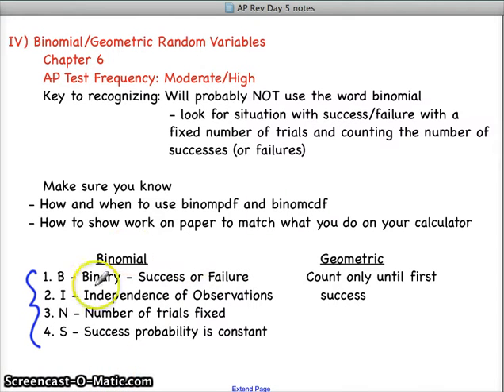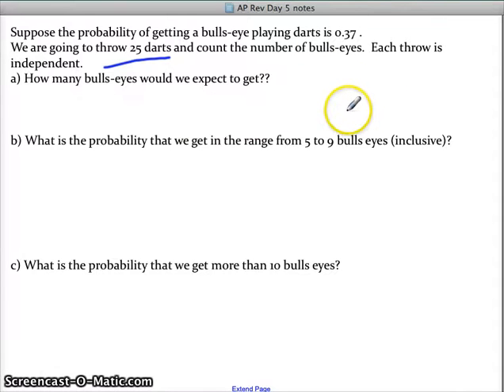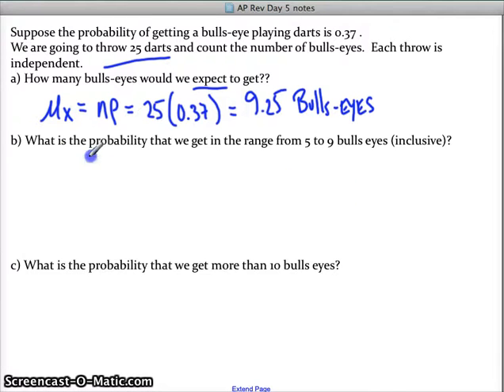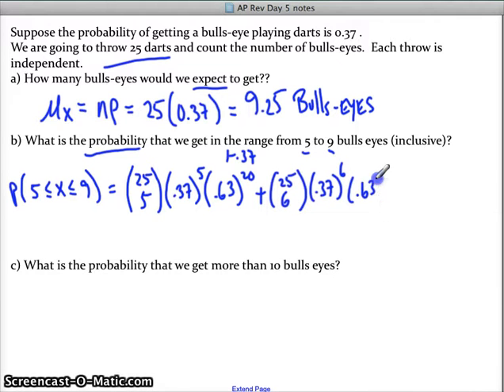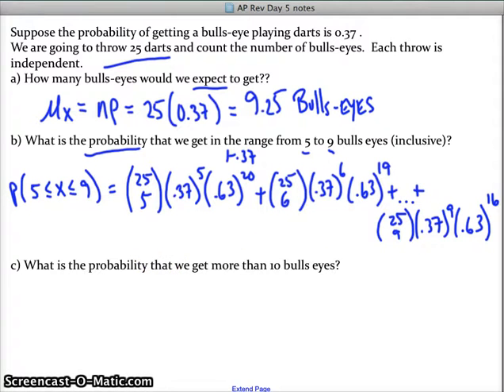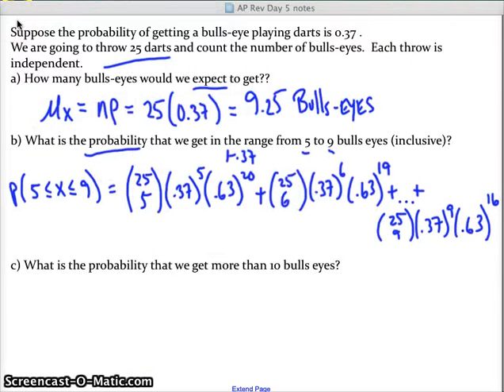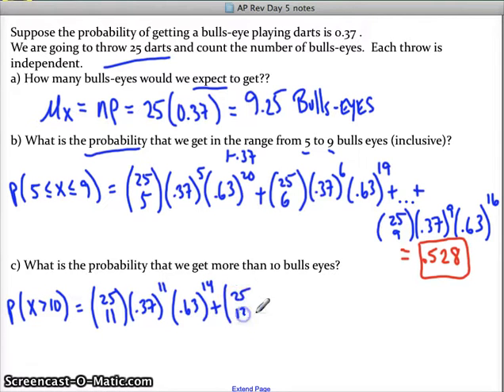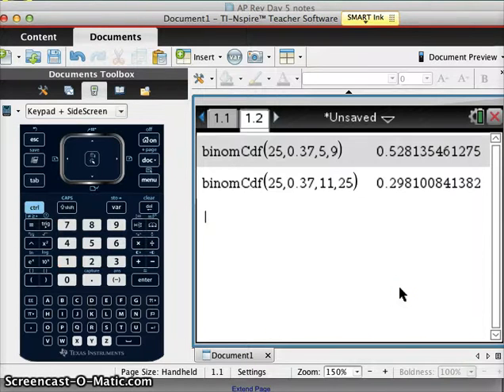Rev notes Day 5 video #2